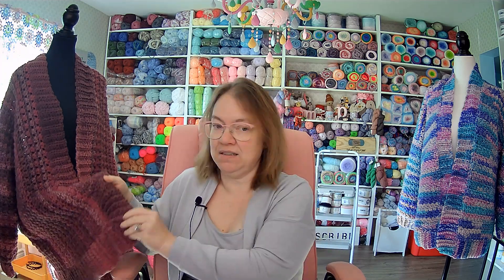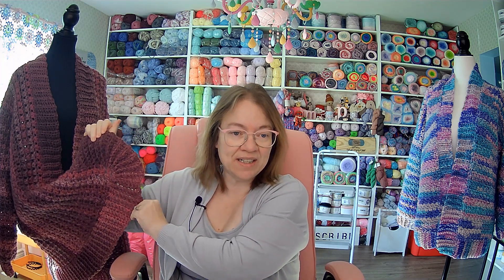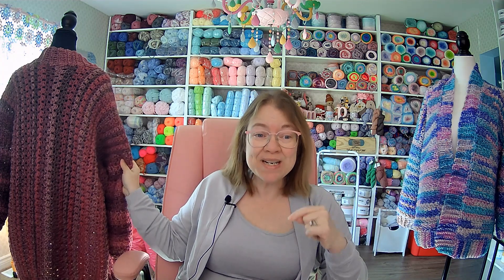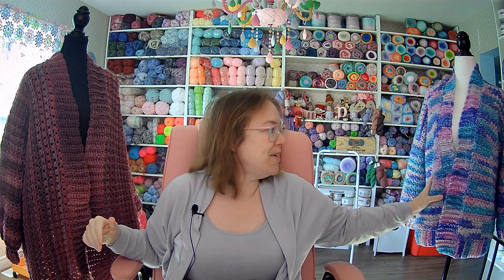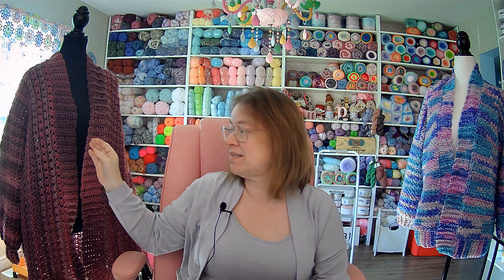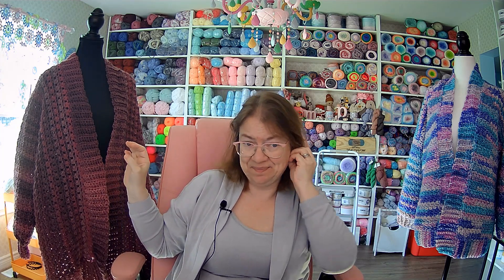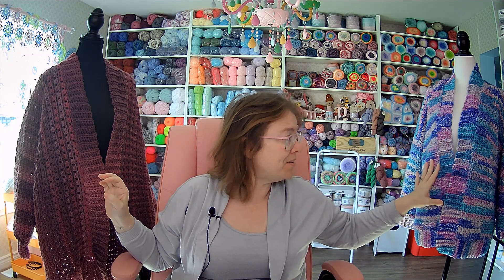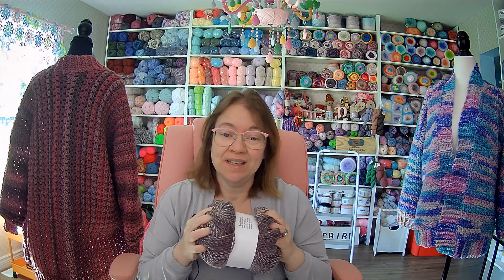So Excited About This Yarn And This New Sweater!!